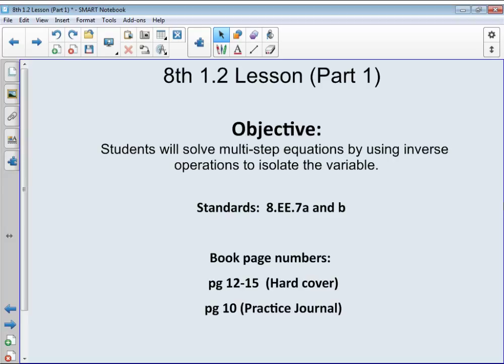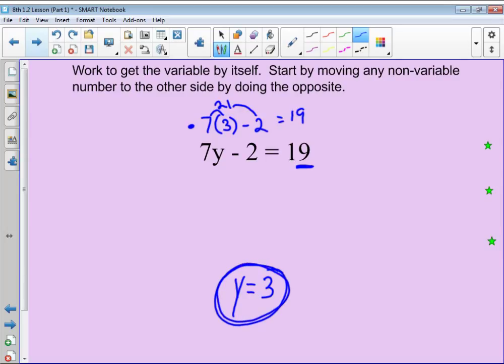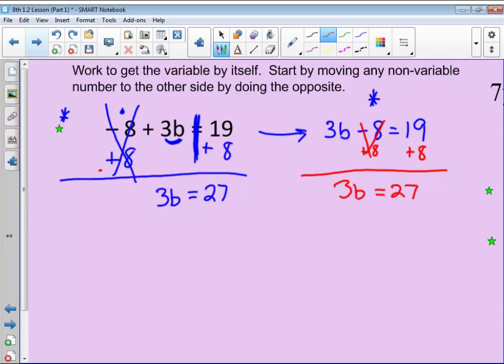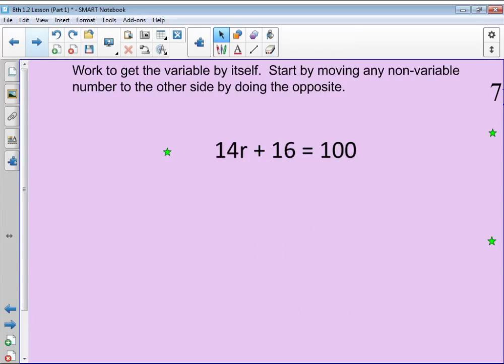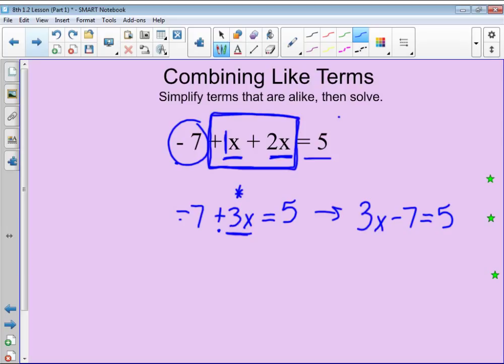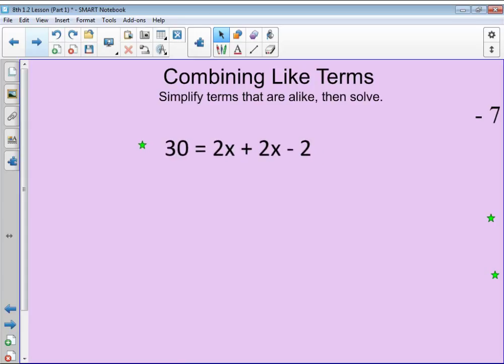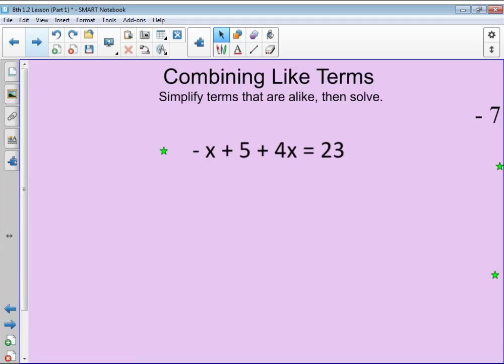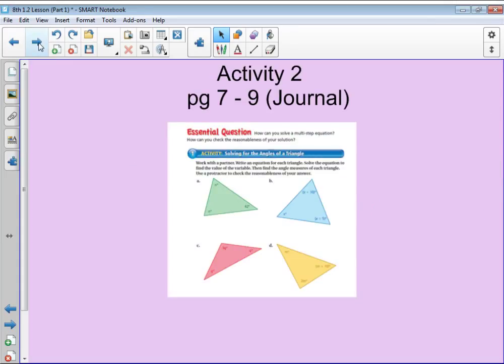8th 1.2 Lesson (Part 1) Multi Step Equations (Like Terms)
This is 8th Lesson 1.2 out of the Blue Big Ideas book.  You will be using pages 12- 15 out of the hard cover book and page 10 out of the practice journal.  You will perform the 1.2 Activity out of your practice journal after this part of lesson 1.2.